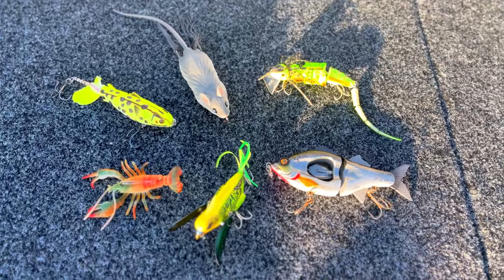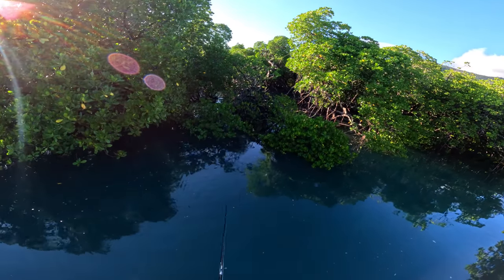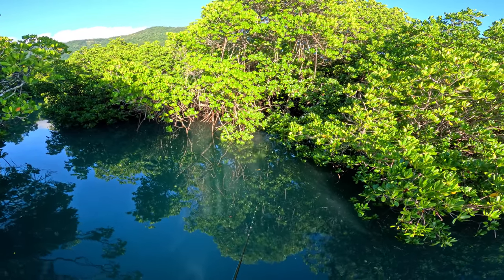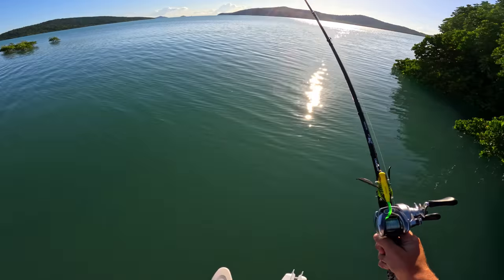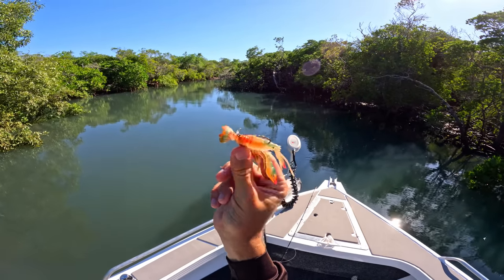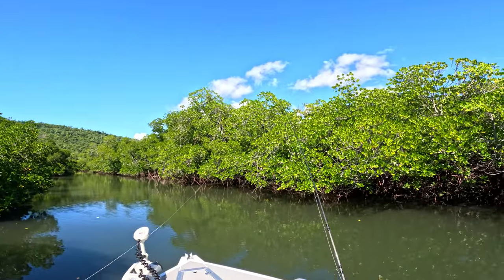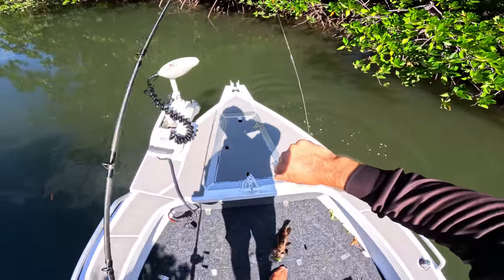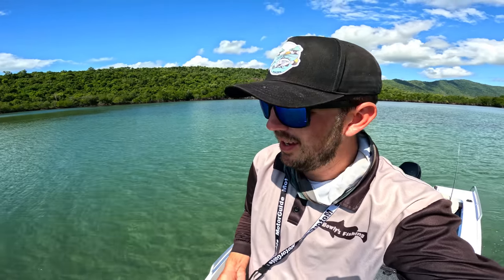WEIRD Lure Fishing Challenge!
Hope you guys enjoyed the video, let me know down in the comments below.

Most lures used in this video are from Chasebaits Australia, you can find them at your local tackle store or at chasebaits.com.au